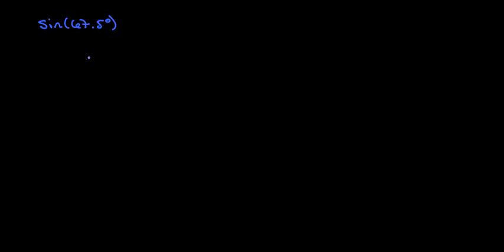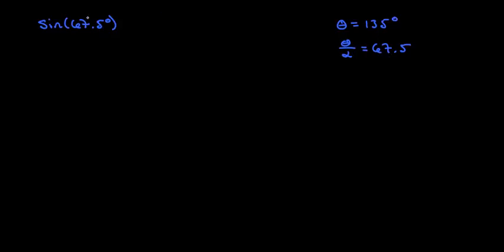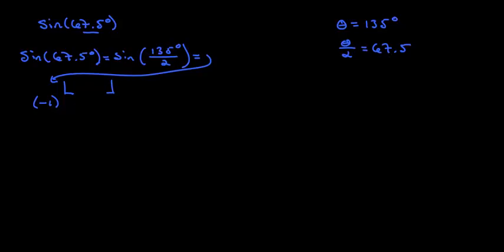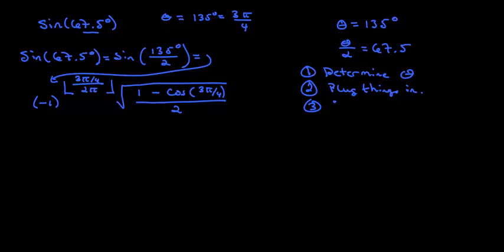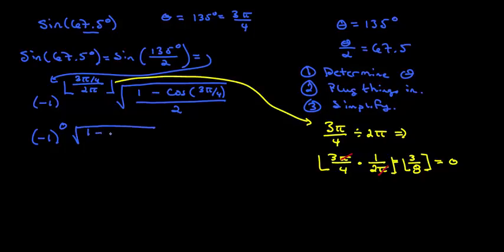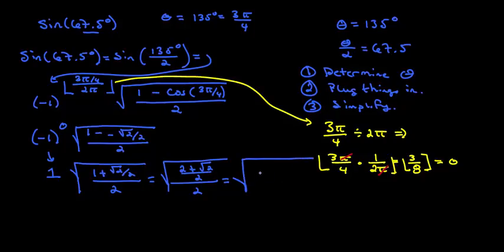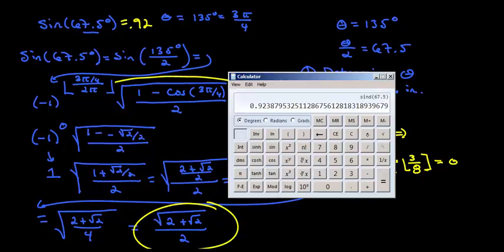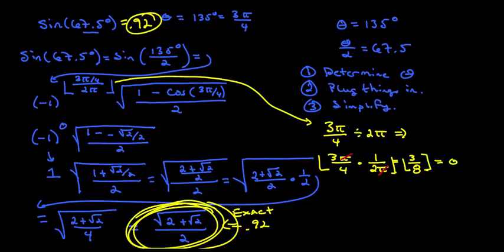Half Angles IV 20121040